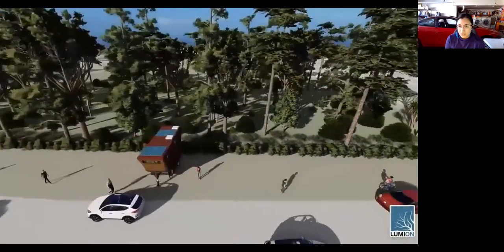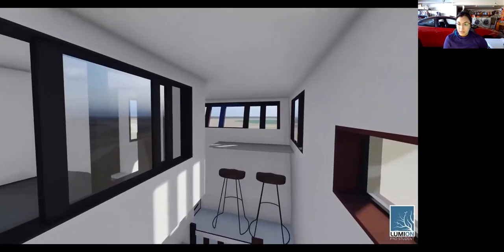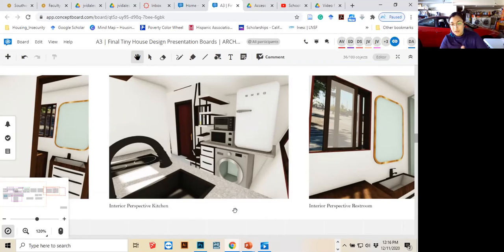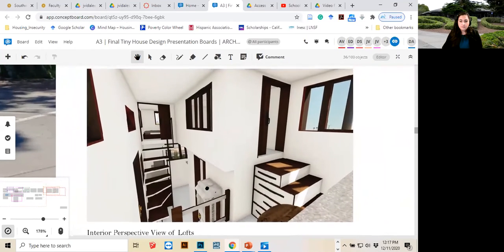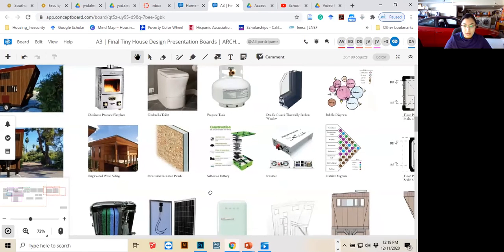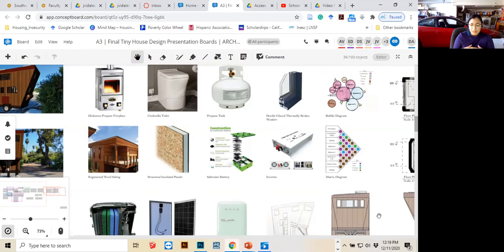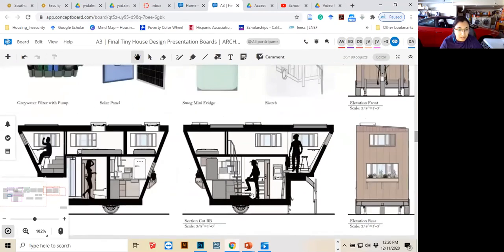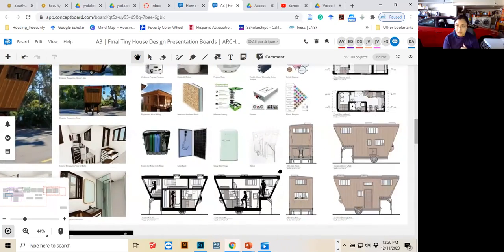ARCH 150 | Tiny Home Design Presentation | Duo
ARCH 150 - Architectural Design I is a first-semester architecture course. The final project is to design small, sustainable structures on wheels (tiny homes) for fellow community college students who are experiencing housing insecurity. To complete this project, students learn how to use software such as SketchUp, Adobe Illustrator, and Lumion. To learn more about our work, please This is Duo by Anayssa Vasquez.